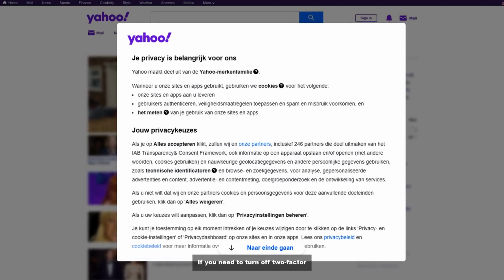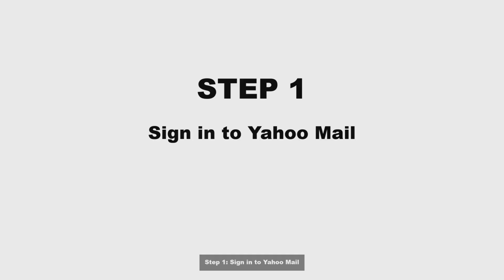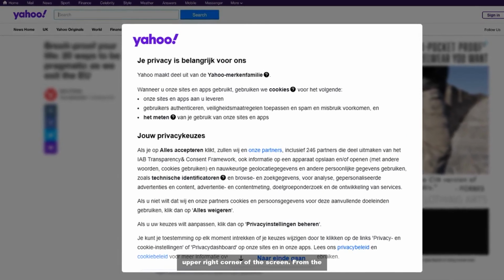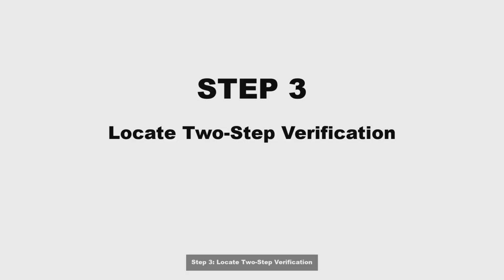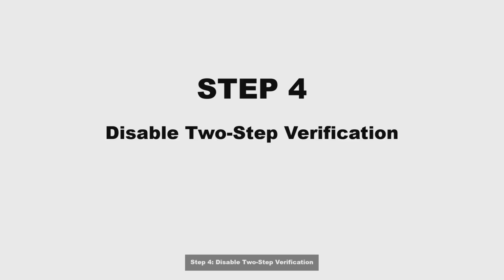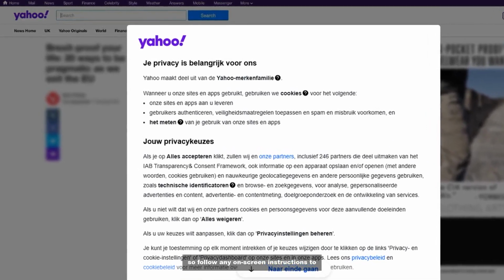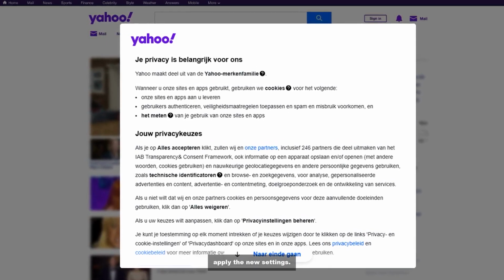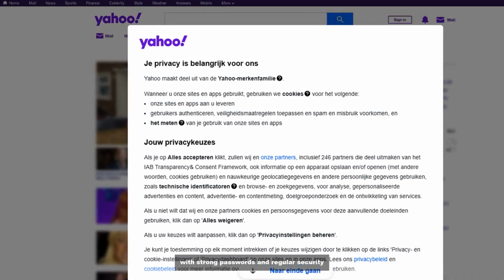How To Turn Off Two Factor Authentication On Yahoo Mail 2026 (FULL TUTORIAL)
In this video, we show you how to turn off two factor authentication on Yahoo Mail 2026 (FULL TUTORIAL). If you're looking for a step-by-step guide to disable this security feature, you've come to the right place.